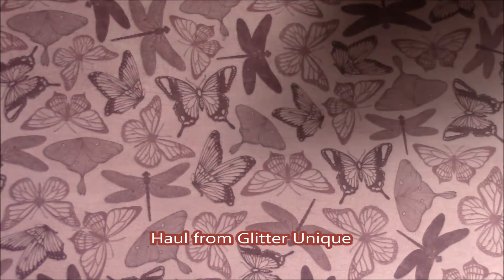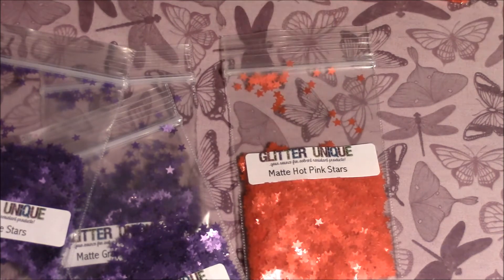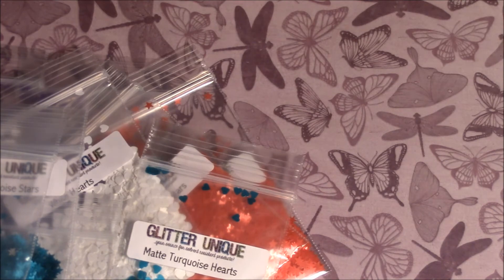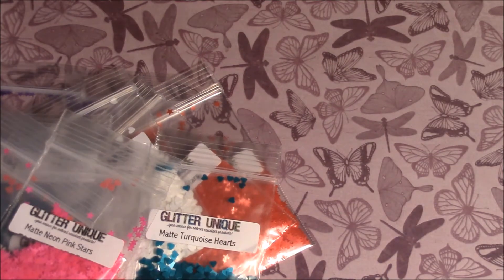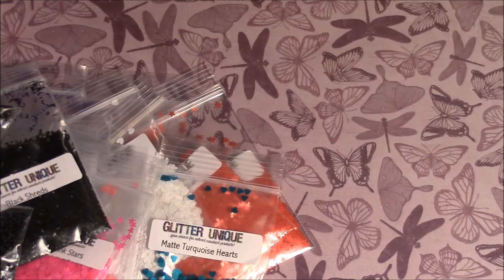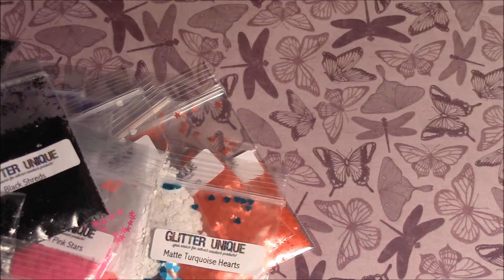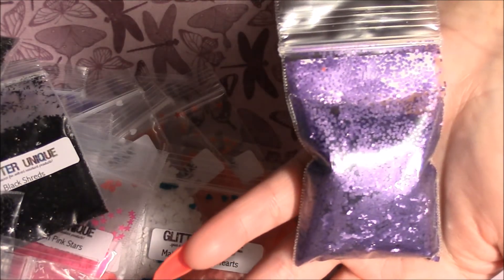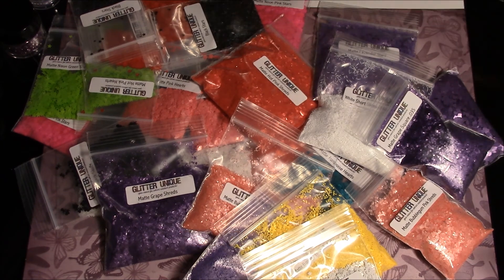Glitter Unique haul